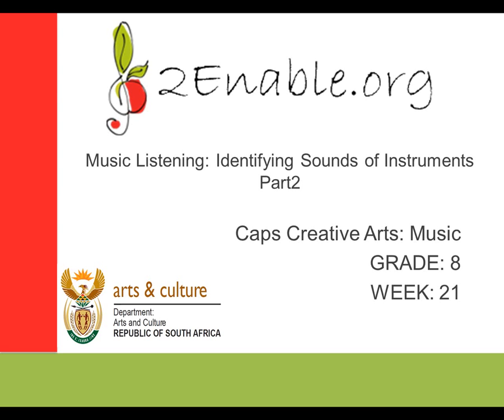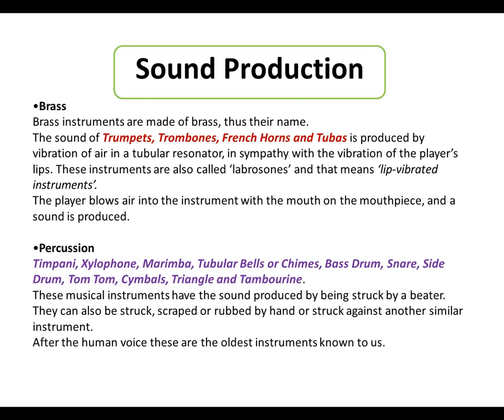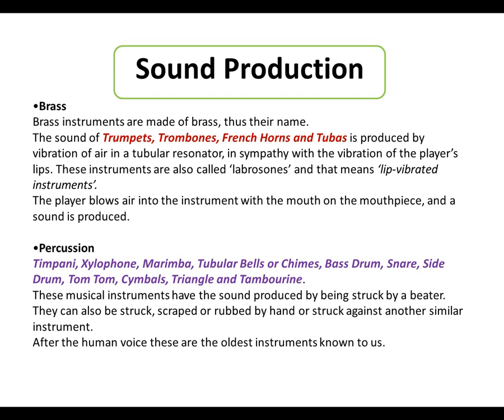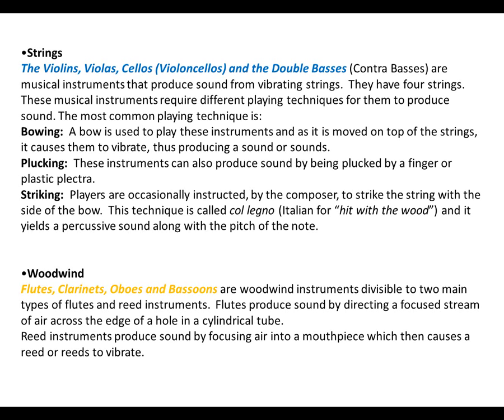Week 21 Sound Production